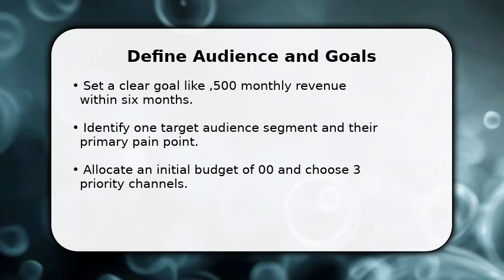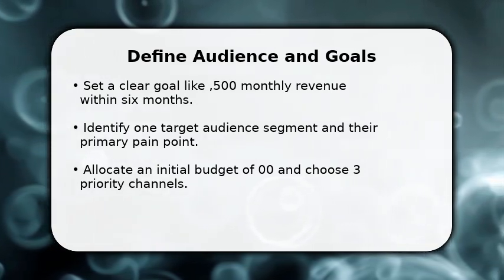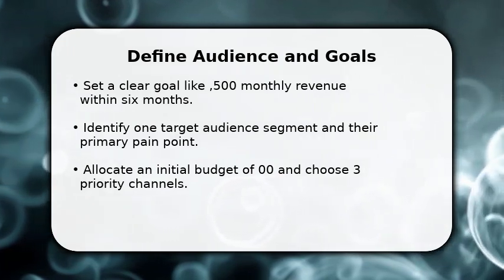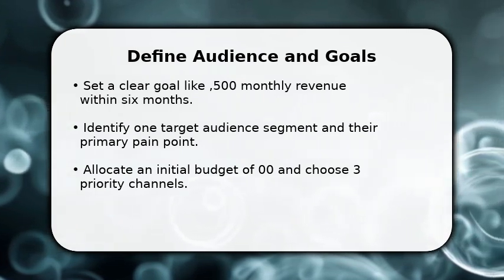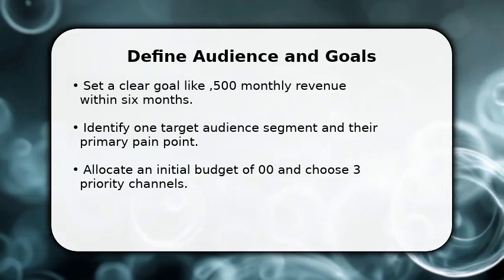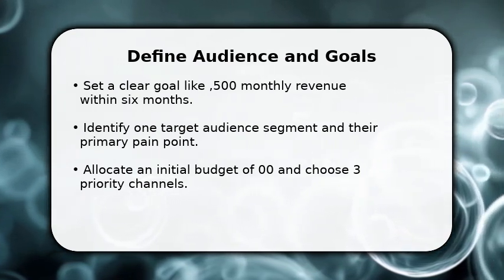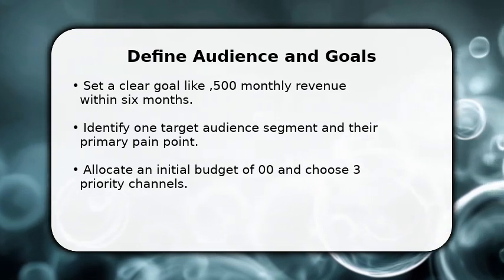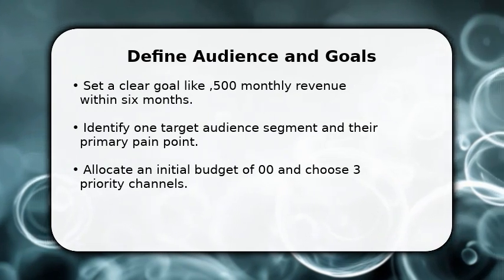How to Start Digital Marketing - Step by Step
How to Start Digital Marketing - Step by Step | 🔒 Surfshark VPN Deal — Stay private and secure. $1.99/mo + 3 Months Free ▸

Dive into the world of digital marketing and learn how to launch your own successful online campaign. This step-by-step guide covers essential strategies, from setting up a strong foundation with SEO optimization to mastering social media engagement for maximum reach.

digital marketing, start business, SEO basics, social media strategy, online campaign management, content creation, analytics tools, email marketing, PPC advertising, brand development